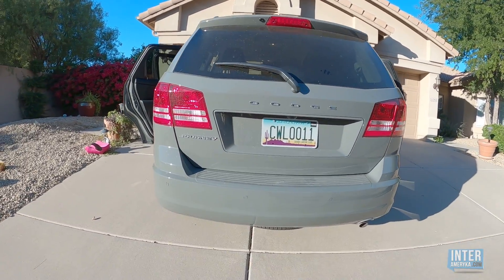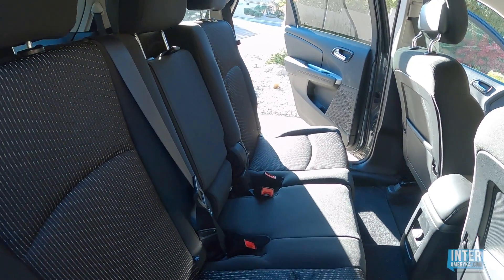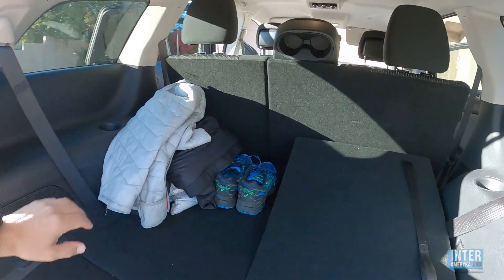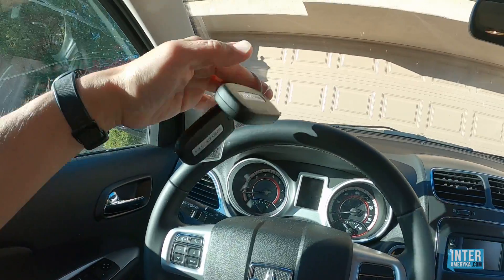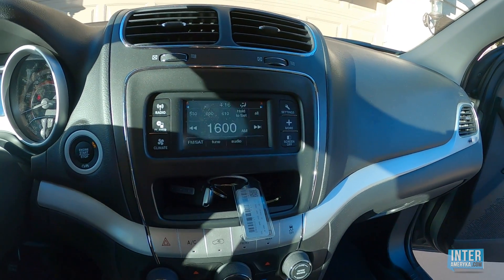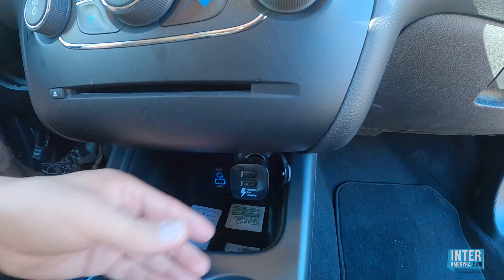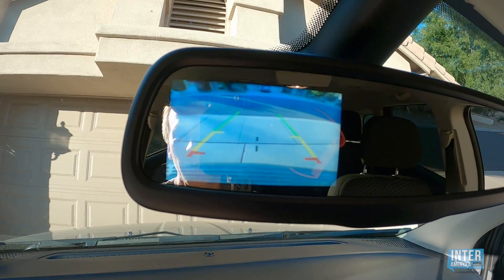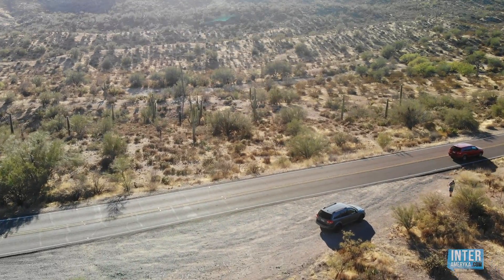🚗 DODGE JOURNEY - Czy warto wynająć na podróż po Stanach?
Czy Dodge Journey sprawdził się w naszej podróży po USA? Jaki dawał sobie radę na pustkowiach Arizony?  Czy jest to idealny samochód na rodzinną podróż po USA?
Zobaczcie sami...

Podoba Ci się mój blog podróżniczy z USA i życie w podróży?
Życie w USA vlog:  @interameryka